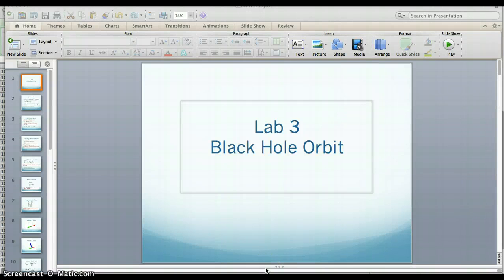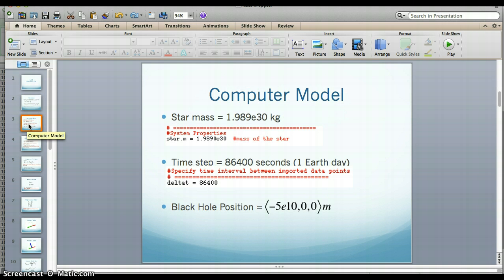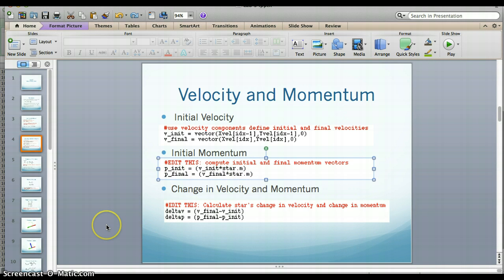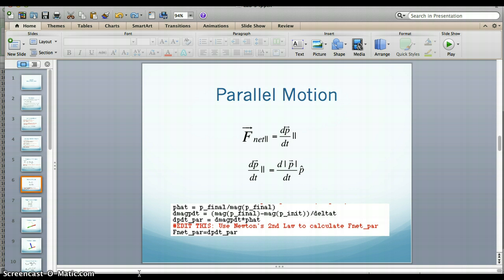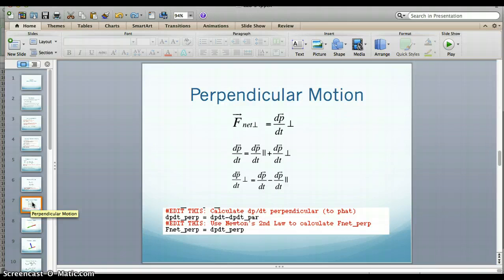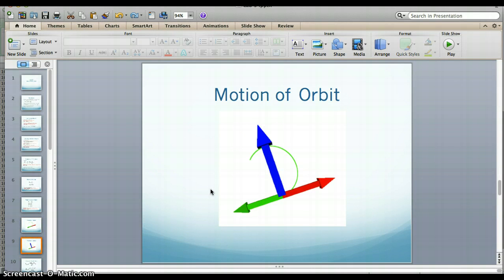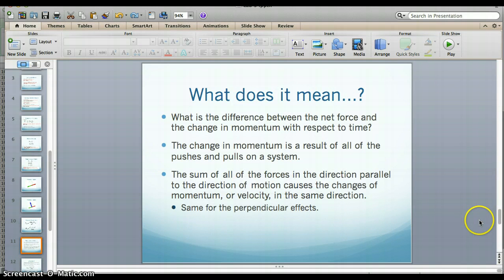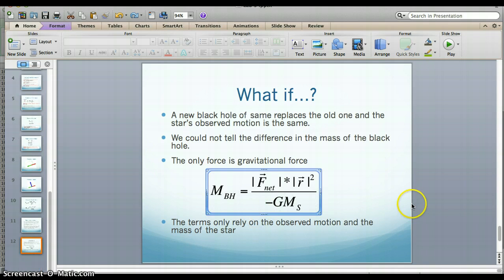Lab 3 - Black Hole Orbit